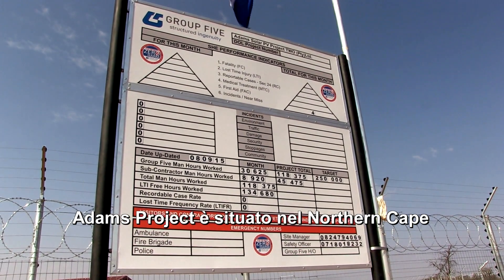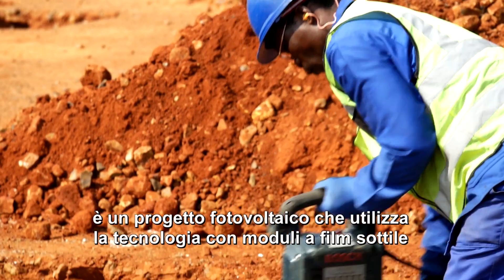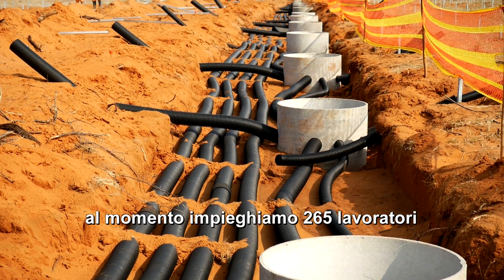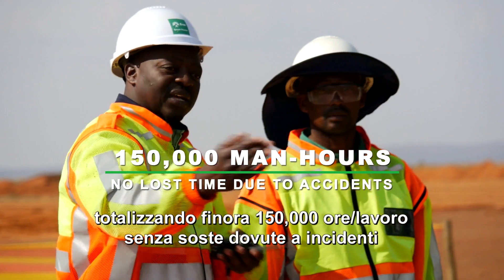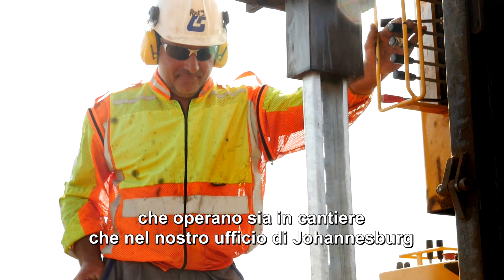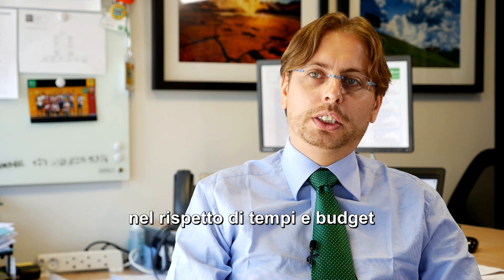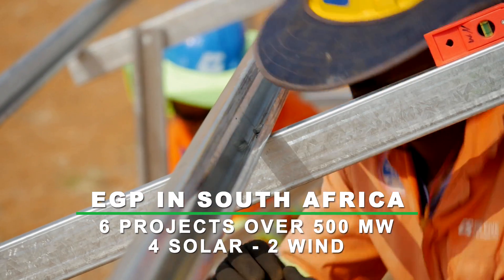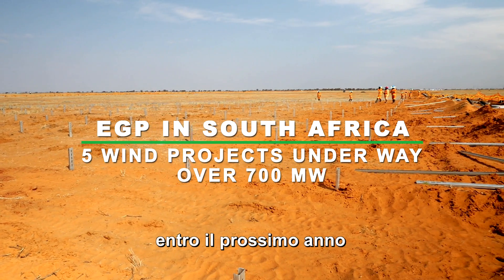Enel Green Power's plant in the world: Adams Plant, South Africa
Adams Plant is a photovoltaic project located near Norther Cape, in South Africa. The plant use the thin-film techonology for the modules and has an installed capacity of 82.5 MW.  Adams project will be ready in january 2017.